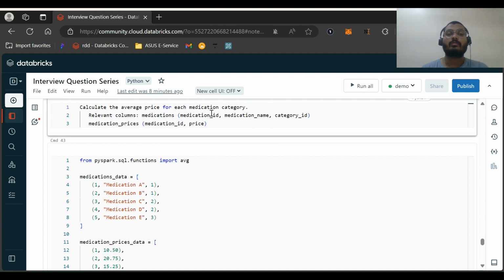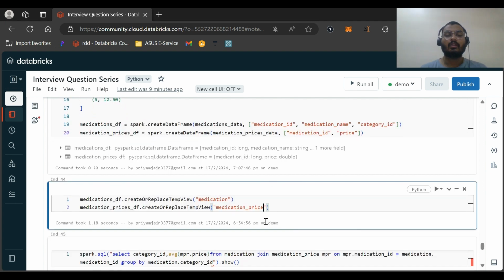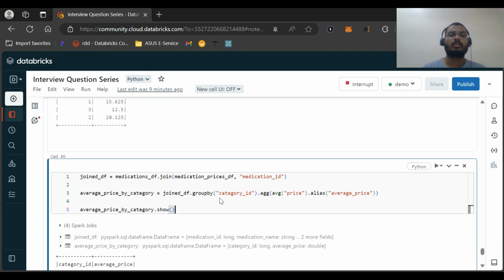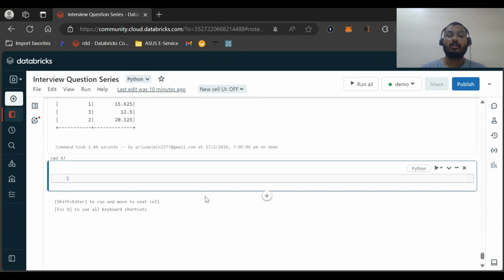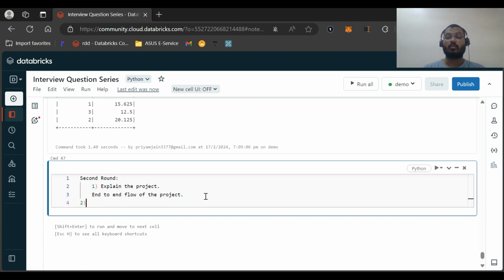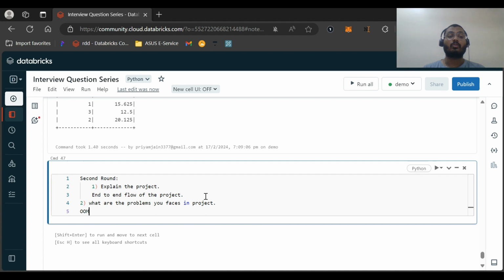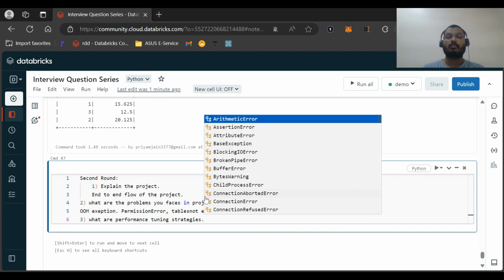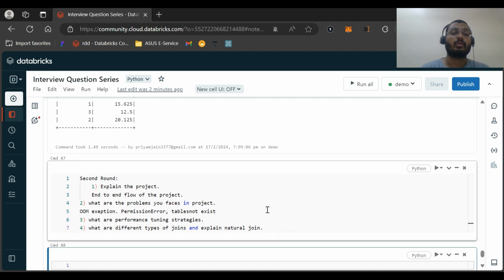Question 17: Nagarro DE interview questions part3 | data engineer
Calculate the average price for each medication category.
   Relevant columns: medications (medication_id, medication_name, category_id)
   medication_prices (medication_id, price)

medications_data = [
    (1, "Medication A", 1),
    (2, "Medication B", 1),
    (3, "Medication C", 2),
    (4, "Medication D", 2),
    (5, "Medication E", 3)

medication_prices_data = [
    (1, 10.50),
    (2, 20.75),
    (3, 15.25),
    (4, 25.00),
    (5, 12.50)

medications_df = spark.createDataFrame(medications_data, ["medication_id", "medication_name", "category_id"])
medication_prices_df = spark.createDataFrame(medication_prices_data, ["medication_id", "price"])